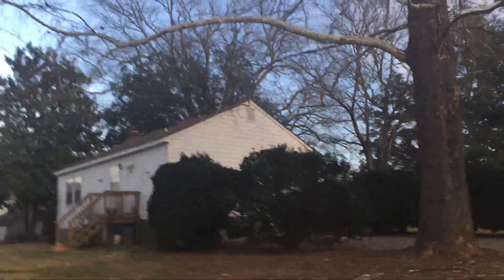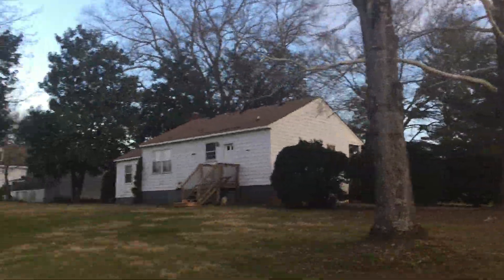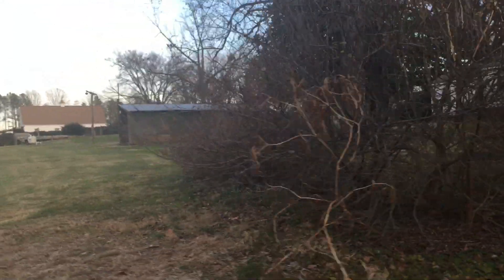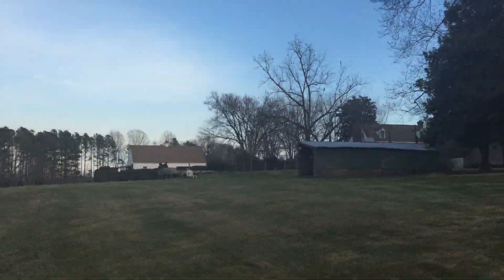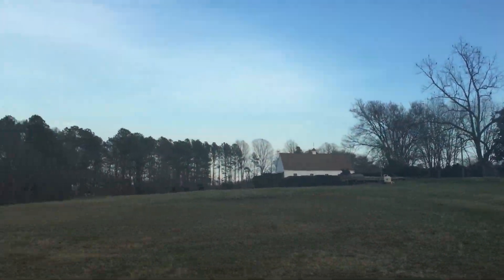Taylors Creek 2018 Gator Ride